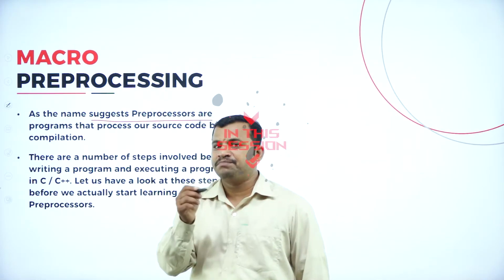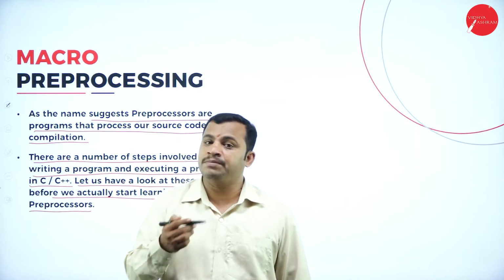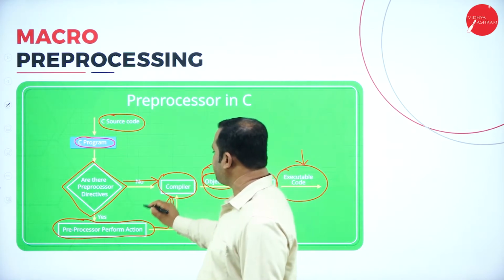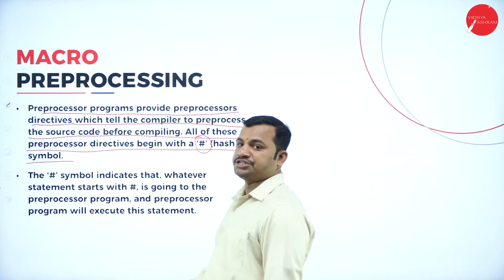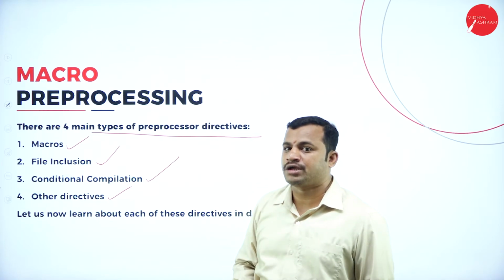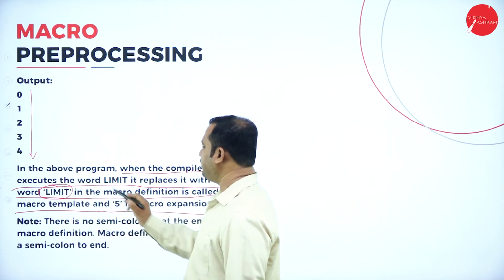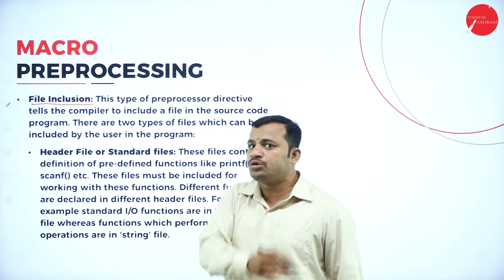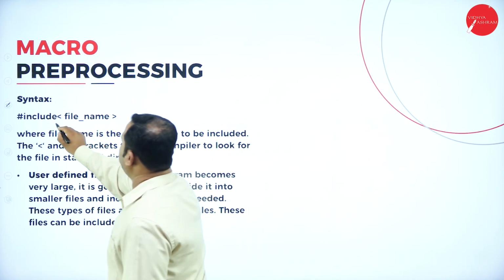DAY 12 | SYSTEM SOFTWARE & OPERATING SYSTEM | II SEM | B.C.A | MACRO PREPROCESSING | L2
Course : B.C.A
Semester : II SEM
Subject : SYSTEM SOFTWARE AND OPERATING SYSTEM
Chapter Name : MACRO PREPROCESSING
Lecture : 2